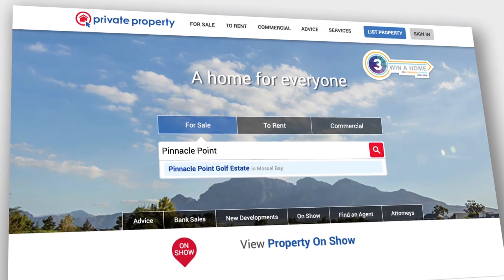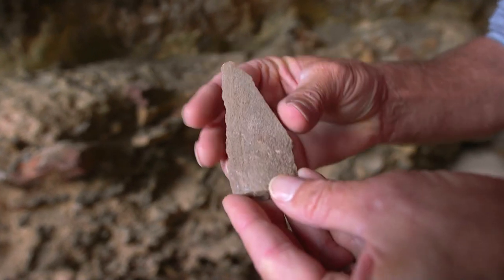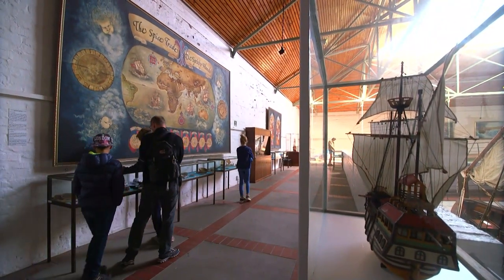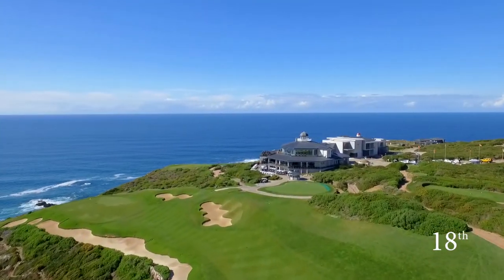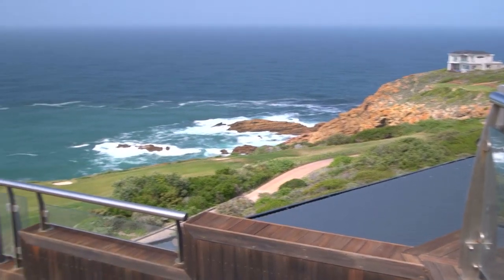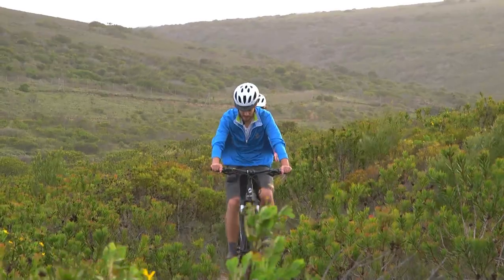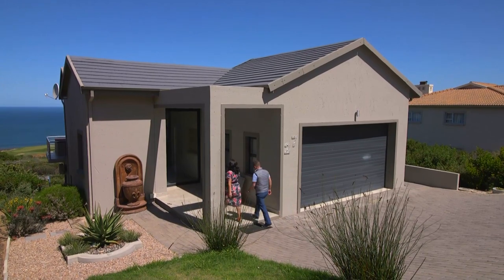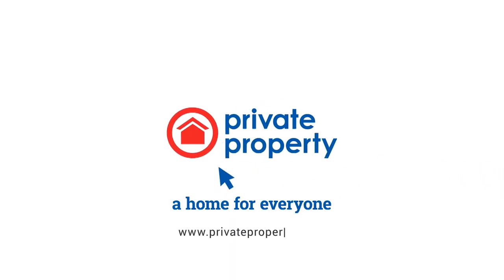Pinnacle Point Estate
Located on the scenic Garden Route, Pinnacle Point Estate offers a dream getaway for visitors and permanent residents. The Garden Route stretches some 300 kilometres along South Africa’s south-western coast. It is one of the most scenic and interesting routes in the world to explore with landscape ranging from mountains and dense forests to some of the most spectacular beaches anywhere. Visitors to the area can explore modern shopping centres, shop for art and crafts, play a game of golf or enjoy a scrumptious meal at one of the myriad of dining venues.

Pinnacle Point is on the Garden Route, 400 kms from both PE and Cape Town and a 40 minute drive from George airport. The closest town is Mossel Bay

Pinnacle Point offers residents and visitors spectacular views, comfort and an abundance of amenities and activities.

Perched on a cliff-side overlooking the Indian Ocean, the spectacular Pinnacle Point golf course and expansive estate, with unsurpassed views and tranquility, helps you live the lifestyle you want. With its location in the middle of the Garden Route, residents are perfectly placed to take advantage of all the delights on offer in the area.

On the actual estate, which was recently renovated, there are many features for residents and visitors to enjoy including a children’s entertainment centre, professionally-managed wellness centre, restaurant and bar, conference and function venue, golden beaches and the historically important Pinnacle Point Caves.

The Pinnacle Point golf course, designed by Peter Matkovich and 2011 Open Champion Darren Clarke, is one of the most unique in the world and enjoys some of the spectacular coastal scenery.

This Clifftop Fynbos Golf Course inspires the golfer to play this challenging layout with a level of respect due to its dramatic views and breathtaking terrain. The 72 par layout is characterised by 7 majestic holes that line the Indian Ocean rock cliffs, four of which are played over ocean and cliff. All 18 holes have been designed to fit the contours of the land.

Golfers have access to a number of world-class facilities, including the Louis Oosthuizen Junior Academy, driving range, putting green, club-fitting and repairs workshop, and excellent pro shop, not to mention a clubhouse with 270-degree sea views.

In 2016, Pinnacle Point was named South Africa’s Best Golf Course at the 3rd Annual World Golf Awards and just received it’s 2017 nomination in the same category.

The onsite Pinnacle Restaurant offers an array of mouth watering dishes while the bar and lounge is a hugely popular place to grab a drink and socialise.

If you fancy a bit of pampering, the spa is the perfect place for a treatment or massage.

For the more adventurous, an exploration of the caves where remarkable finds have been discovered is available. The Beach also has two incredible beaches which together with a number of hiking, walking and MTB trails, a treat for the outdoor lovers.

For parents, who want a bit of time to themselves, the kids club will ensure that your children are entertained and well cared for.